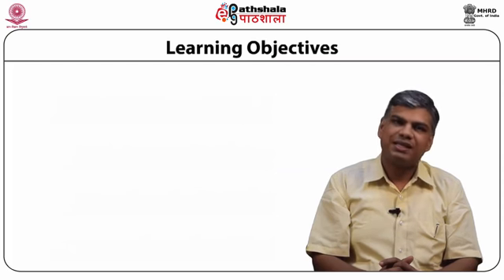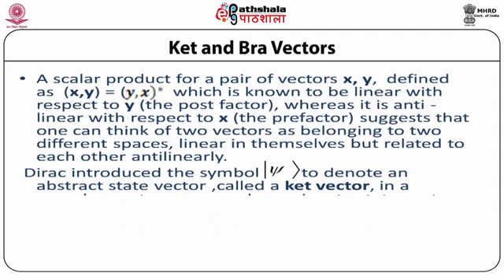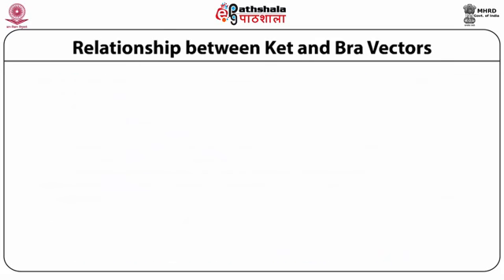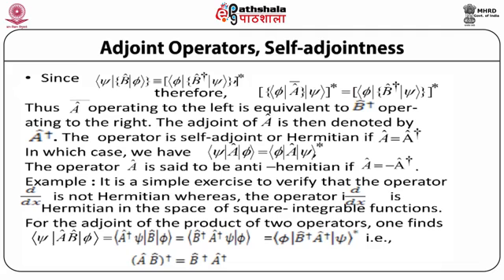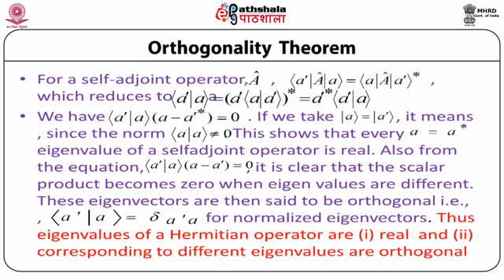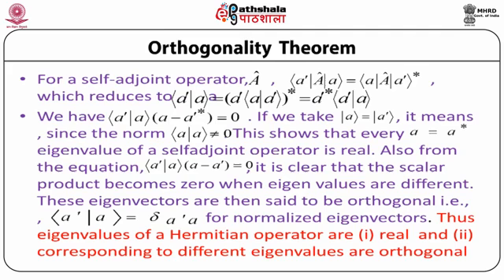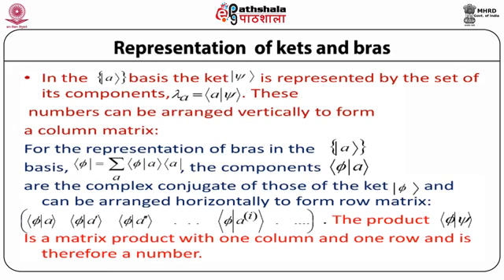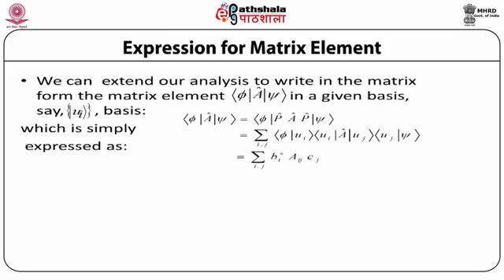Postulates of Quantum Mechanics and Representations of Vectors, bases and Unitary Operators